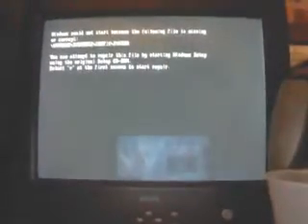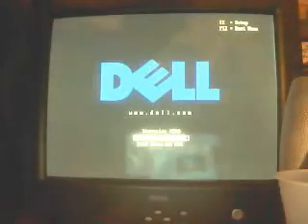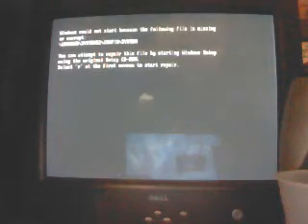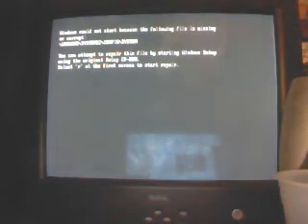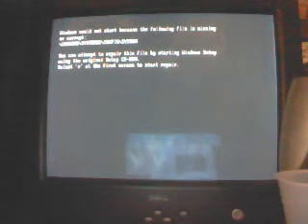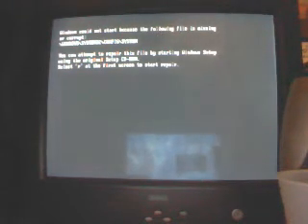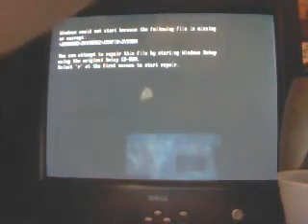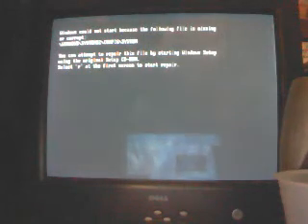Dell Dimension 4300 Windows XP Problem: Don't Have the Setup CD-Rom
I'm having trouble starting up my old computer. This is not the 2002 edition. Is there a way to fix it cheap without bringing it to some guy who will charge a load of money and f*** it up?